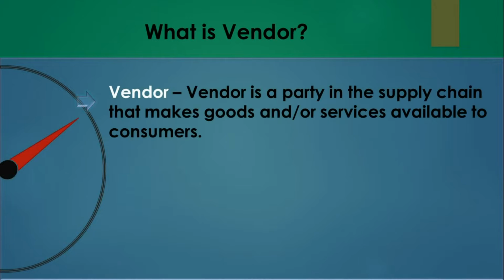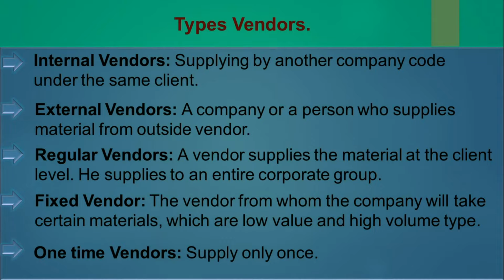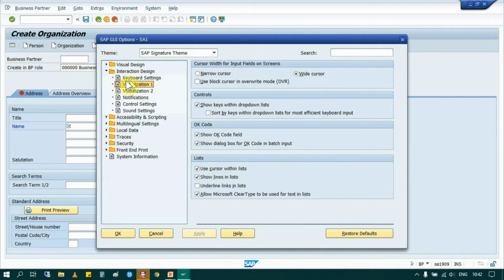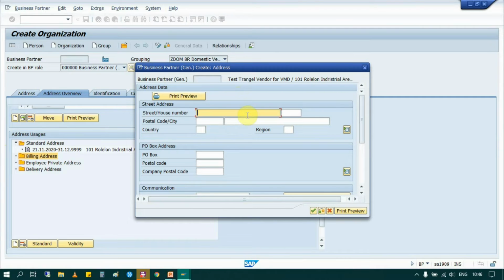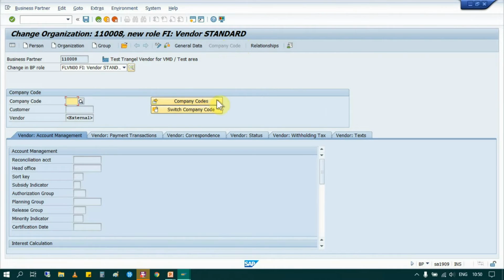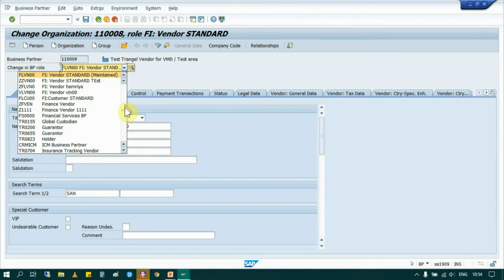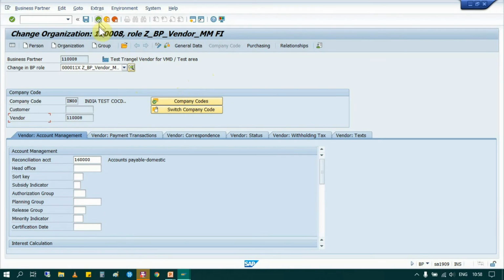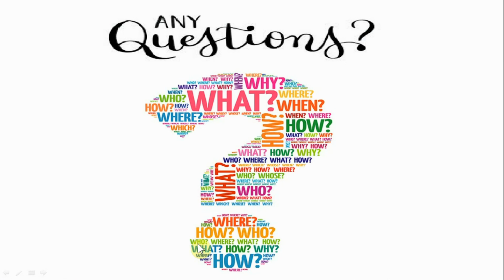04.2) Business Partner (BP) - Vendor Creation in S4 HANA- SAP MM.